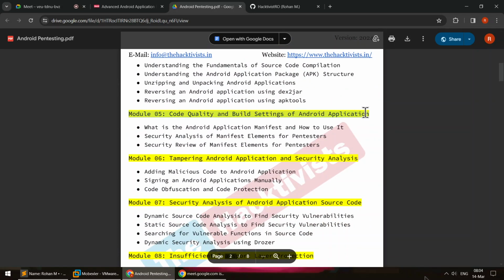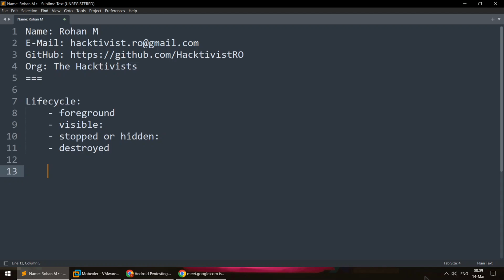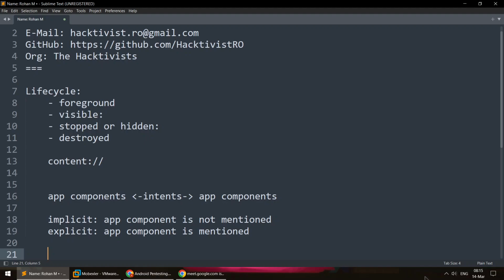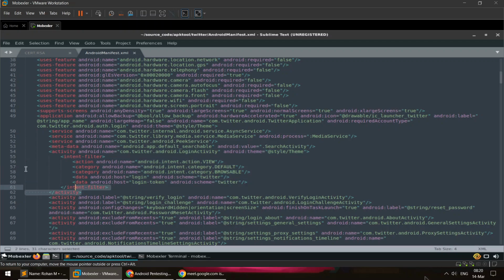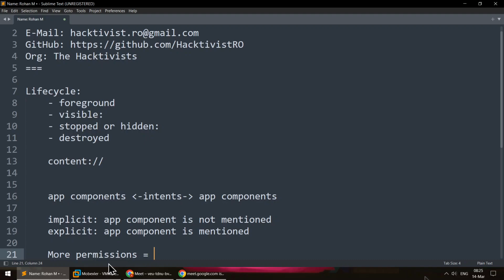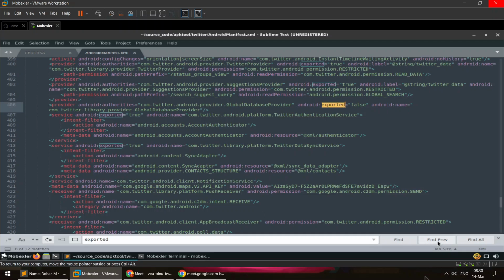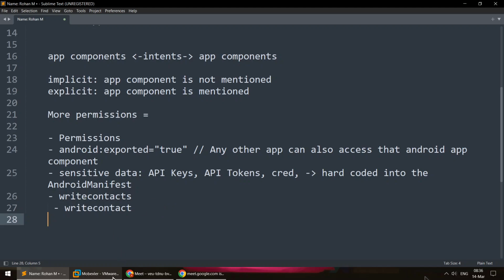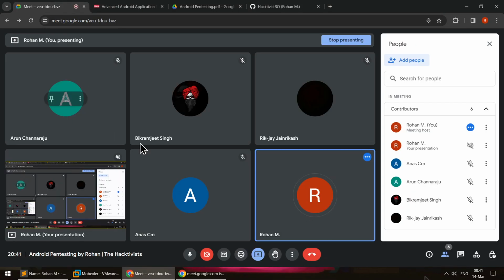Day 08 - Android Manifest and IPC - Contact Now For Updated Training